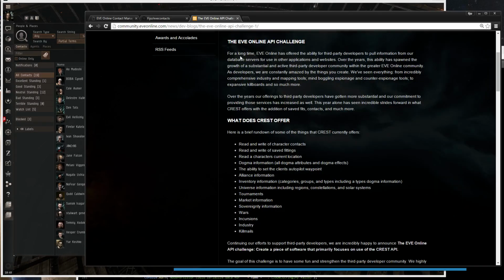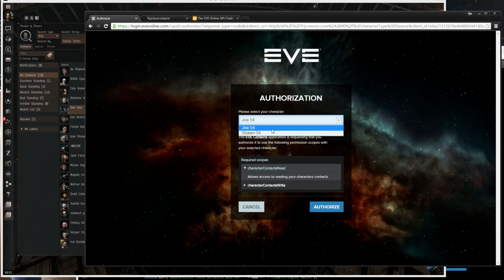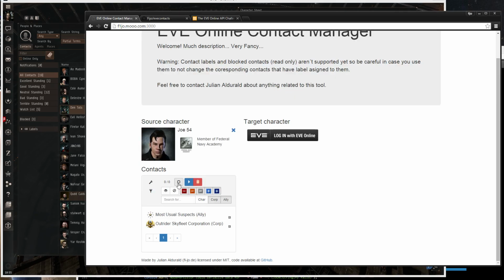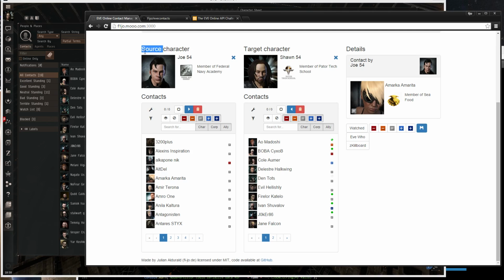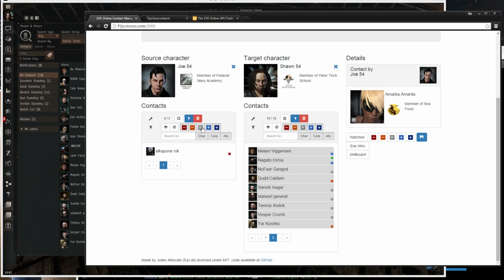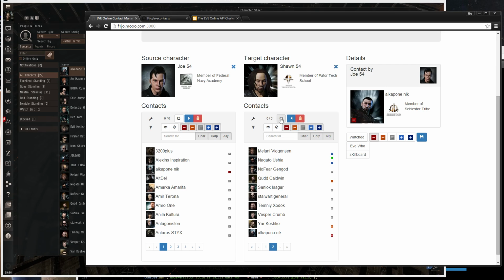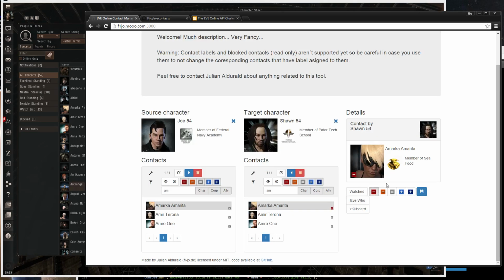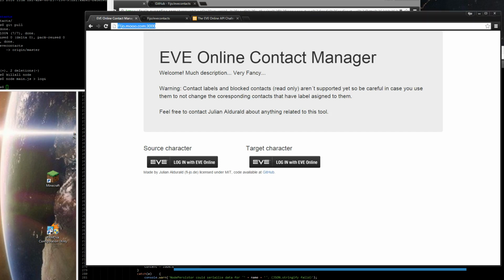welcome to evecontacts